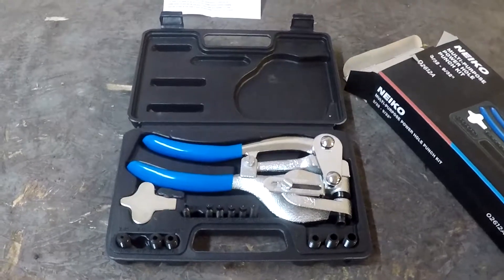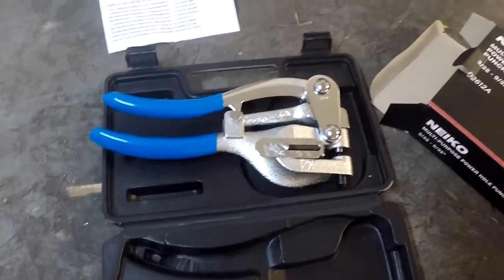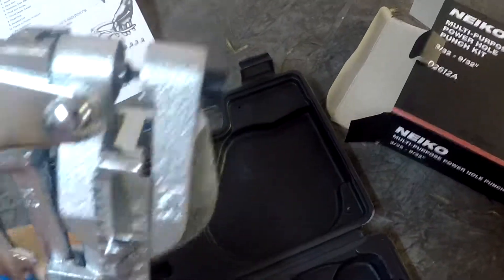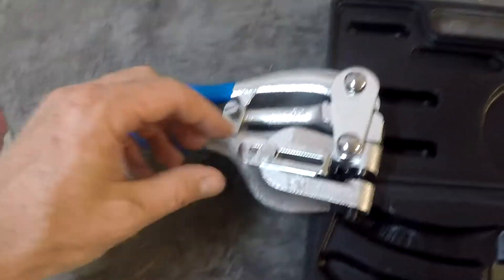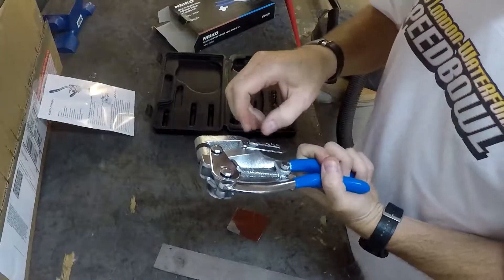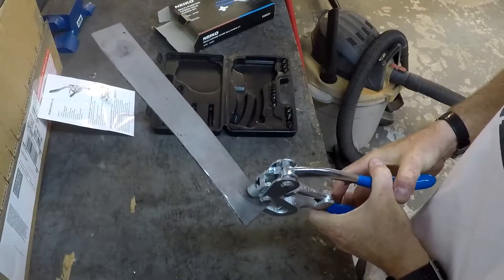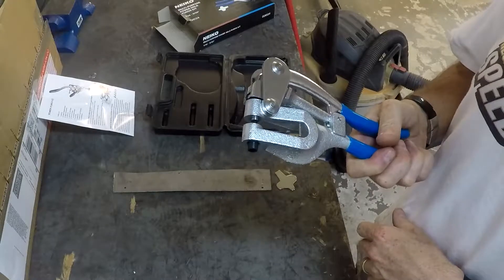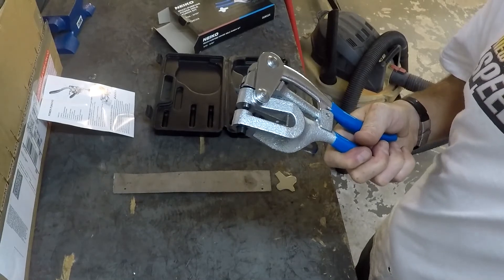Review of Neiko 02612A Multi-Purpose Power Hole Punch Kit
A quick review of the new punch tool that I picked up on Amazon to replace my pneumatic one that failed. It works pretty well, but how the punches hold up in the longer term will tell the tale.